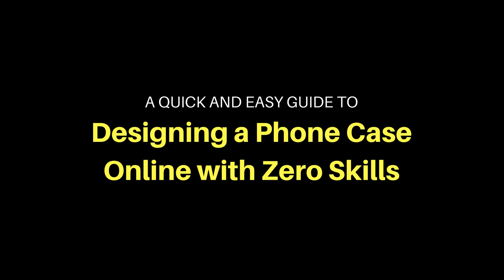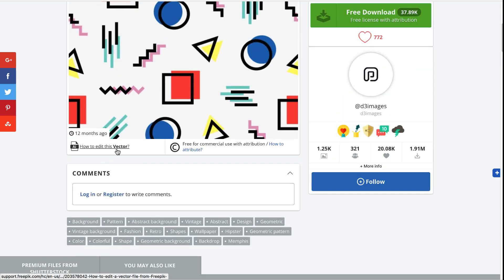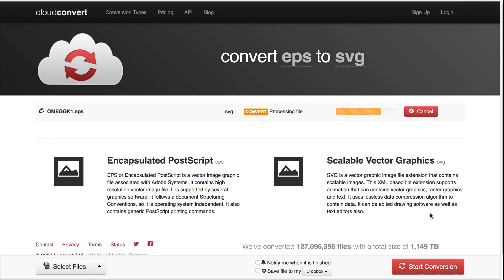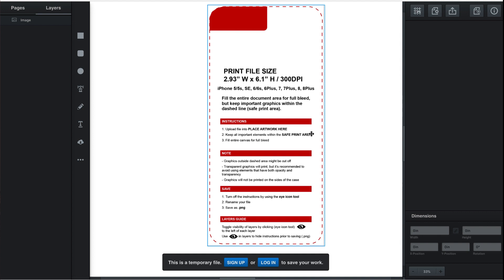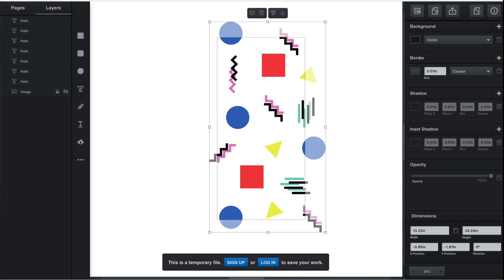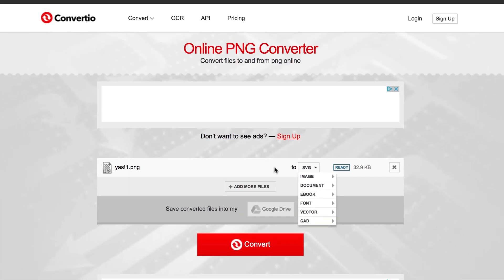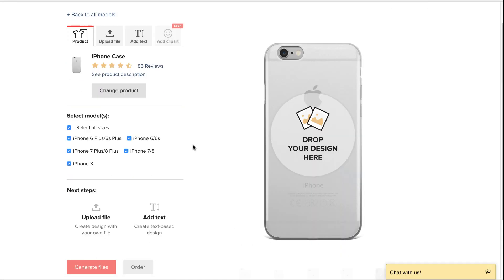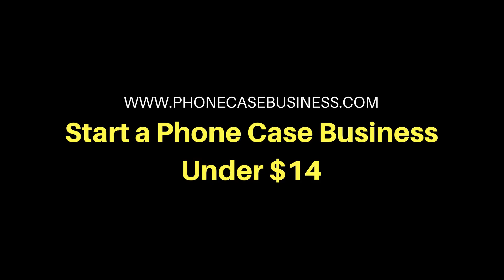EASY GUIDE TO MAKING YOUR OWN PHONE CASE DESIGN TO SELL $$$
Learn how to set up a profitable print-on-demand store using a framework today

In this video guide, I go over a quick and easy way of creating phone case designs using online tools. Always read the copyright for graphics used from the internet and ensure you have permission to use, distribute, or print them.

Attribution to the graphic used: Background vector created by d3images